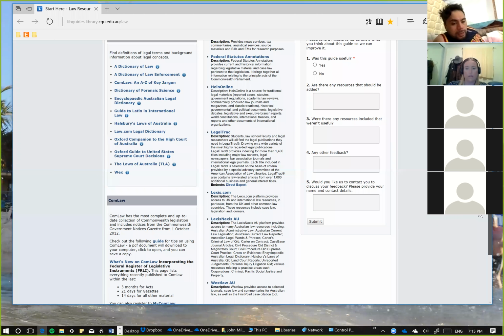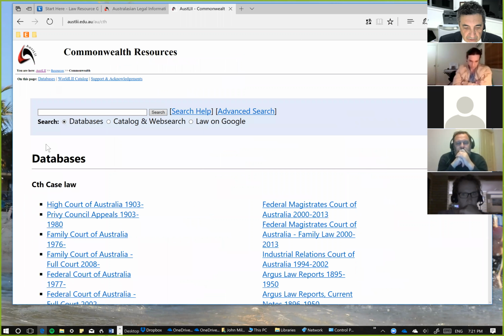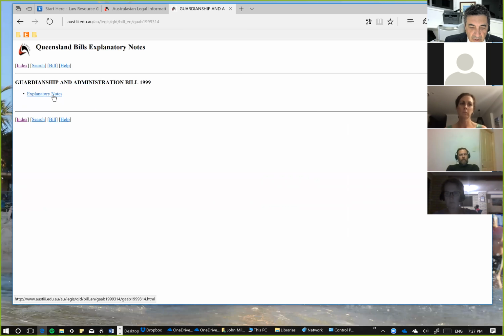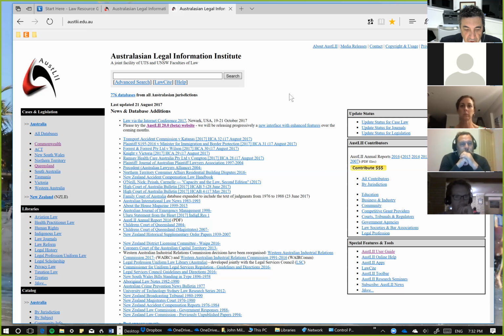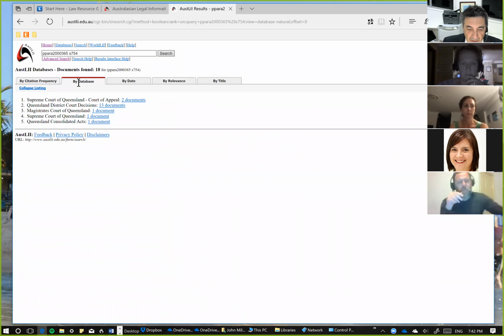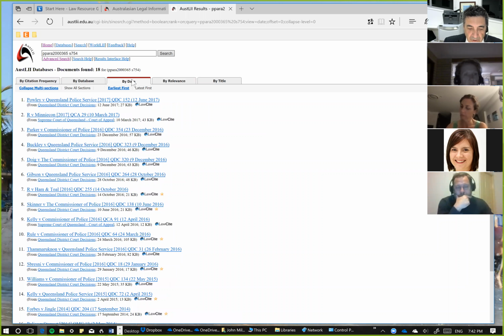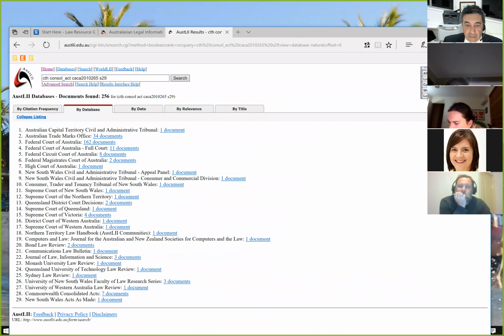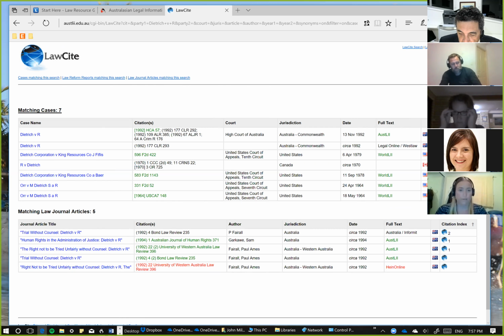LAWS11057_06_2017 Introduction to Law by John Milburn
LAWS11057_06_2017 Introduction to Law by John Milburn. This presentation is part of courses on Law presented by John Milburn, CQUniversity, Australia, The full course may be viewed on iTunes U at the CQUniversity site.  Visit CQU law on Facebook.